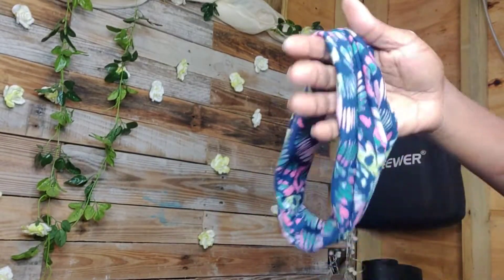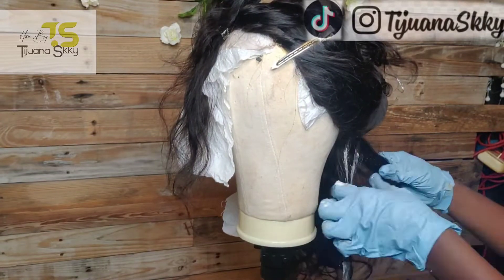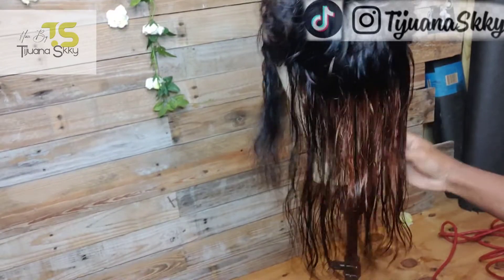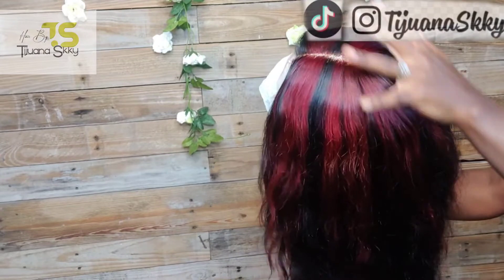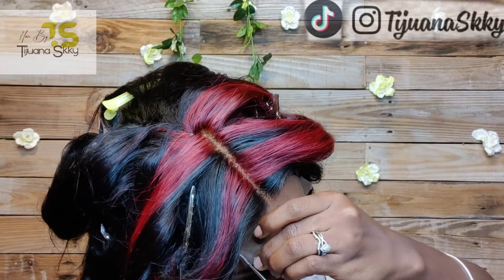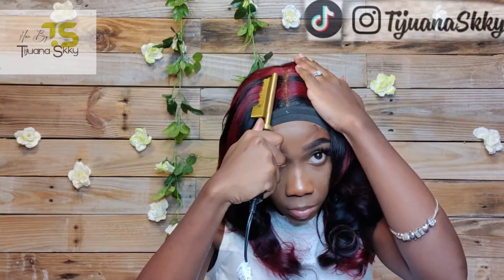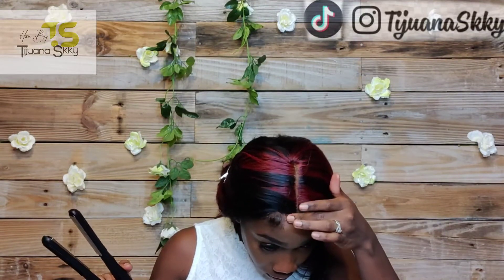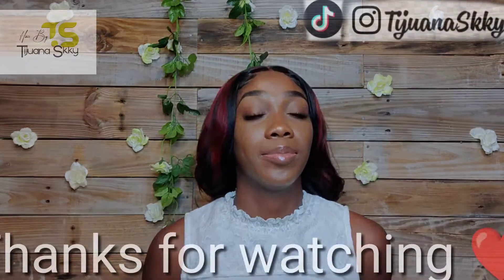Trendy Color Streaks Red | Peakaboo color | styling and installing T Part lace wig | ft Sunber hair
Hey TS gang!!!

thanks soo so much for stopping
Here is a nice, affordable t part lace wig from Sunberhair, colored, styled and installed

Sunber hair
16 inch Body wave
T part closure wig

Hairlink :

💕Tools used :
Duck clips
rat tail comb
gloves
mixing bowl
applicator brush
BW2 bleaching powder
40 volume developer

Snapchat + instagram Tijuanaskky ❤️

Business Page IG Hairbytijuanaskky

Be-You-tiful ❤️❤️❤️